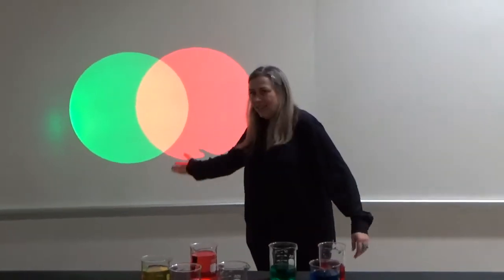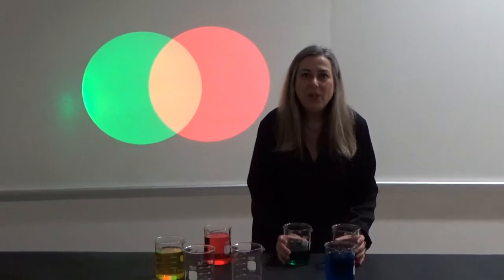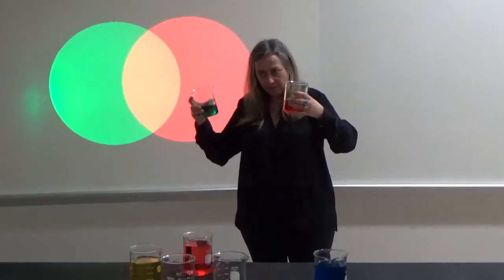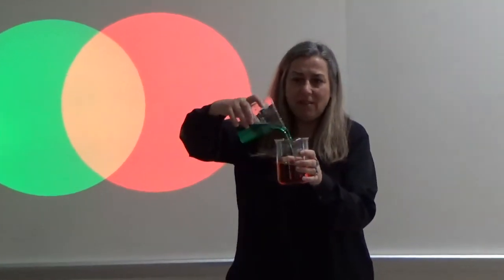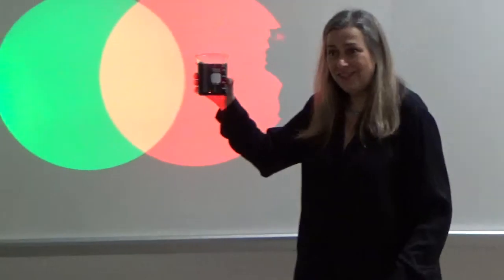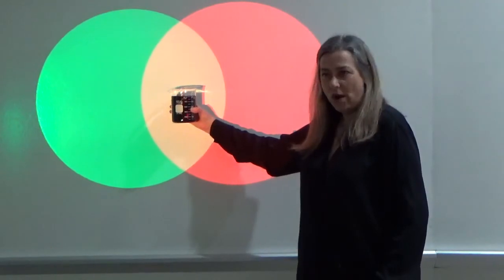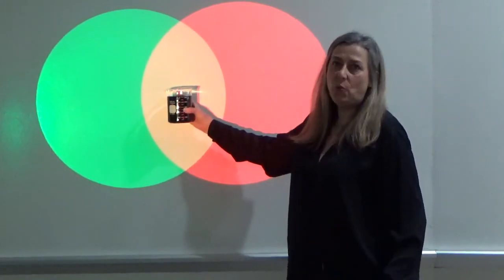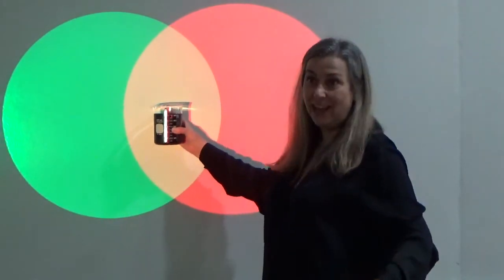15 Subtractive Color Mixing R&G Food Color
The difference between subtractive and additive color mixing is demonstrated by mixing red (R) and green (G) lights, or R and G food colors in water.